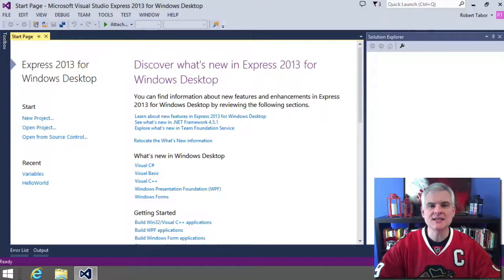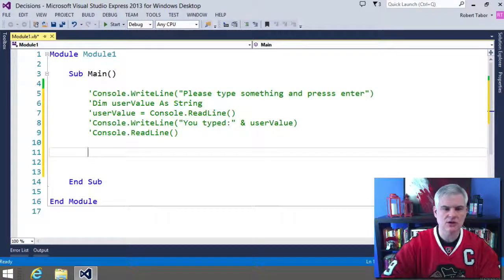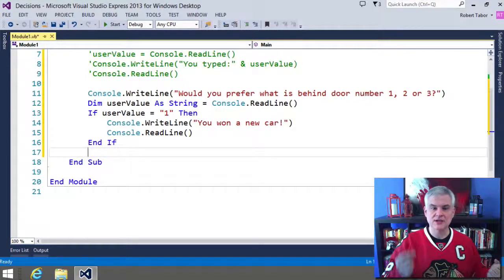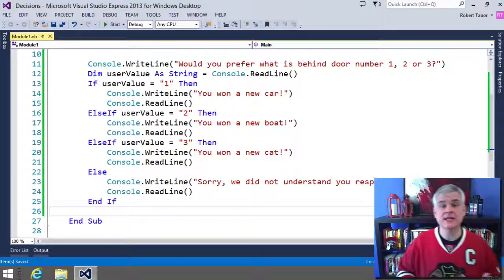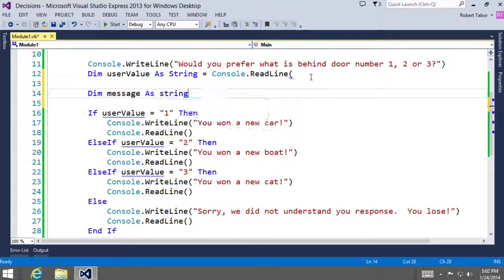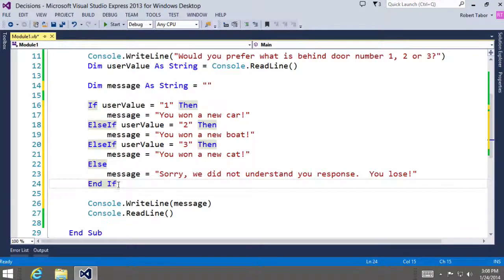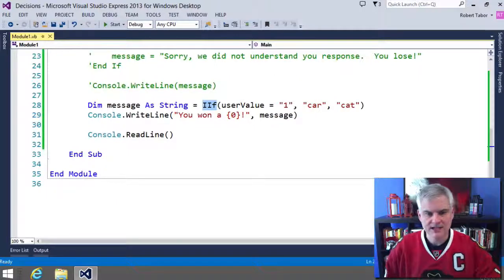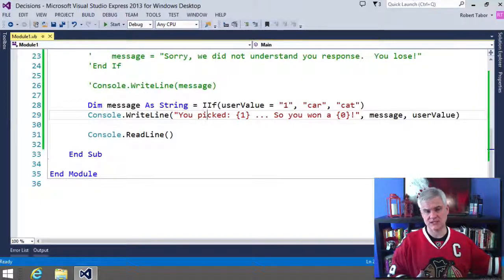07 Branching with the If..Then..Else Decision Statement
Branching allows us to add logic to our applications. In this lesson you're introduced to the If Decision statement (in its various forms) as well as the IIf conditional function. We also discuss how to refactor our code to make it more compact and less likely to produce errors by eliminating duplicate code.